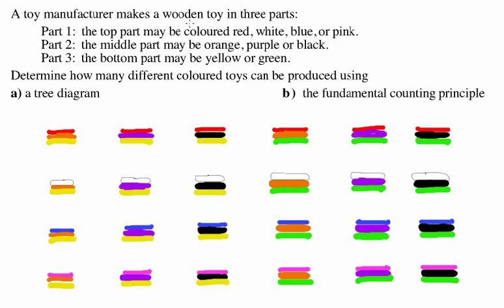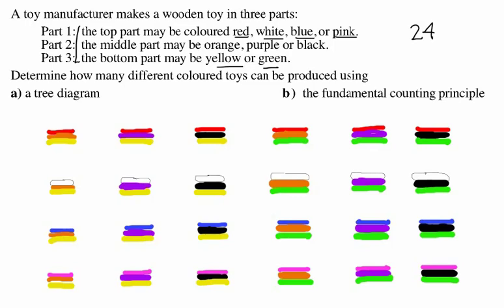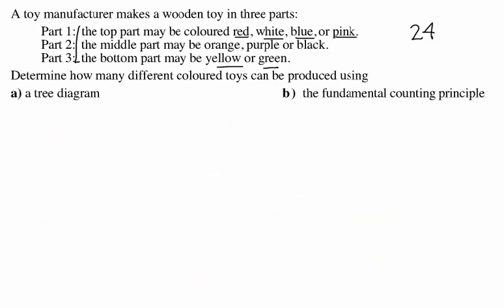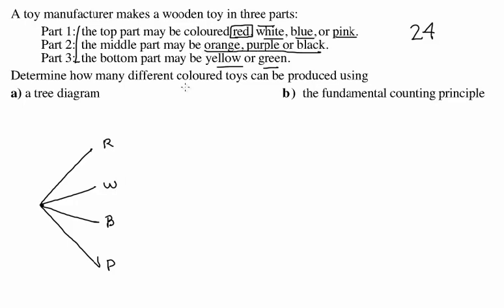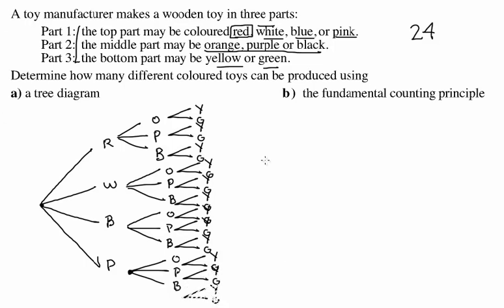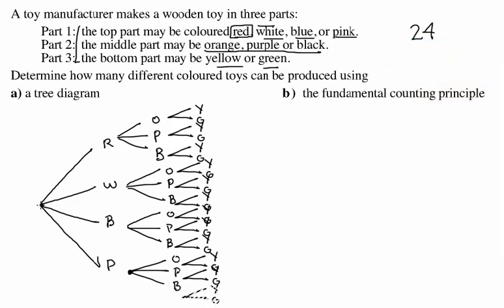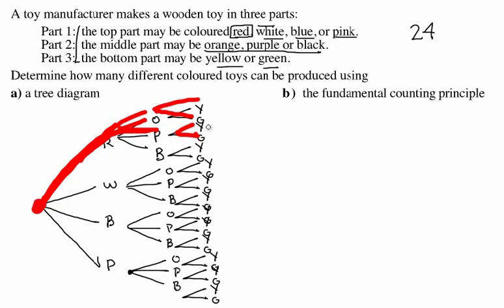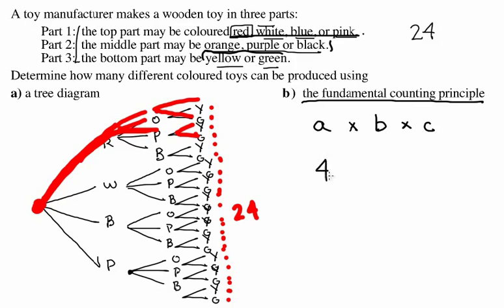Fundamental Counting Principle and Tree Diagrams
Example using the  Fundamental Counting Principle and Tree Diagrams